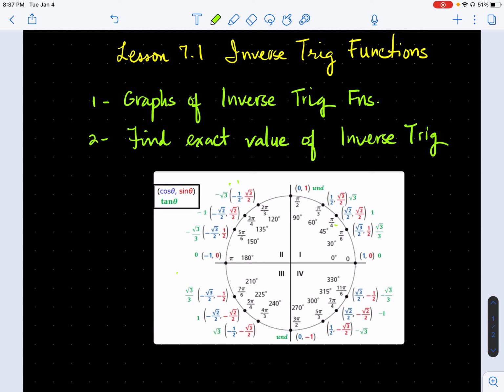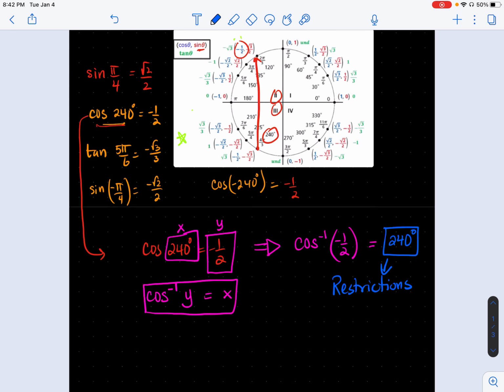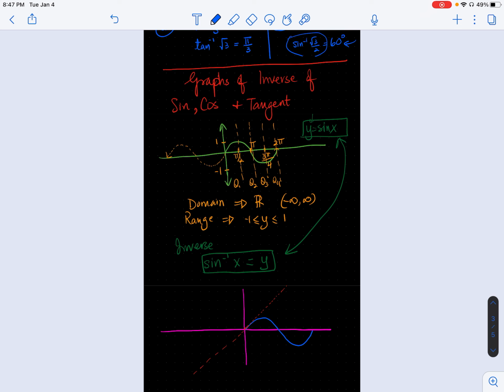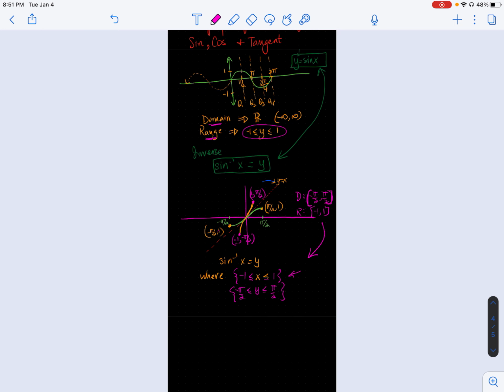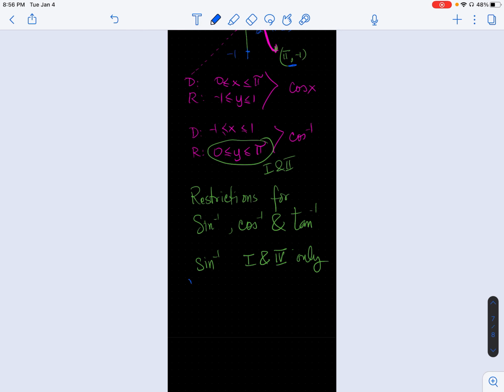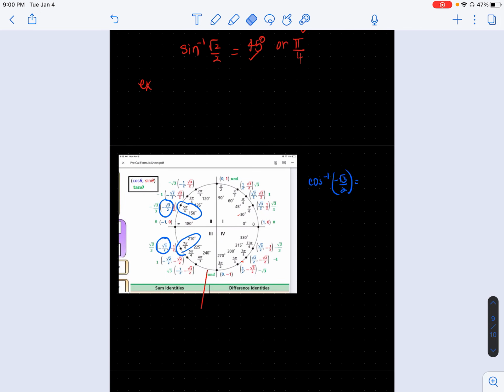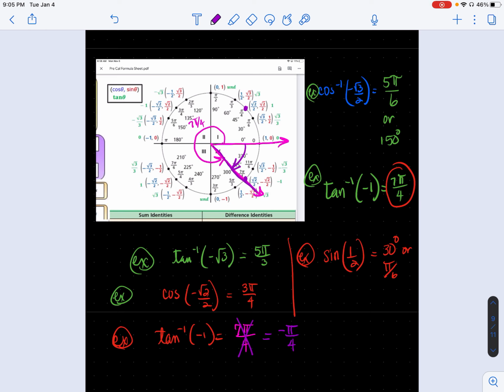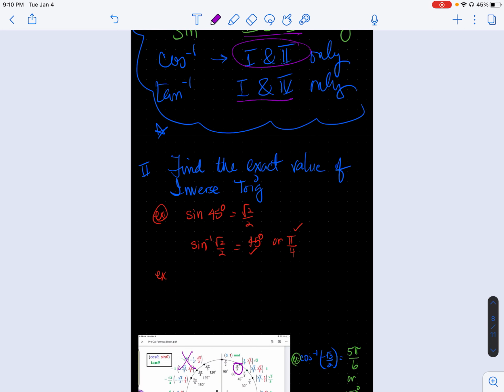Unit 7 Inverse of Trig functions Basics